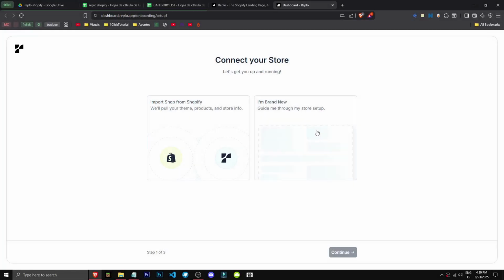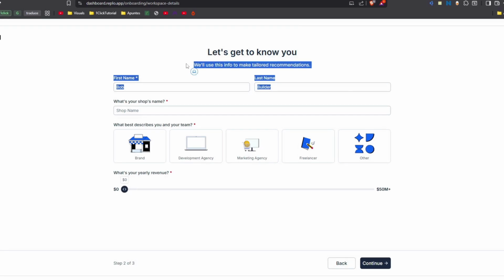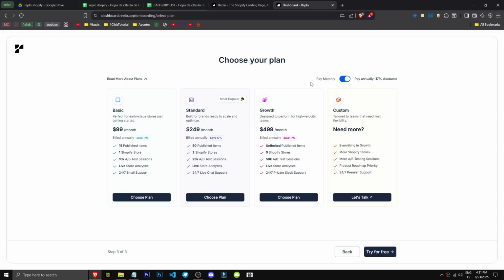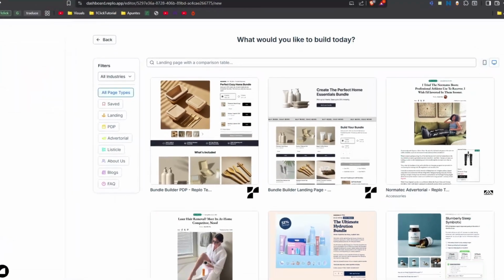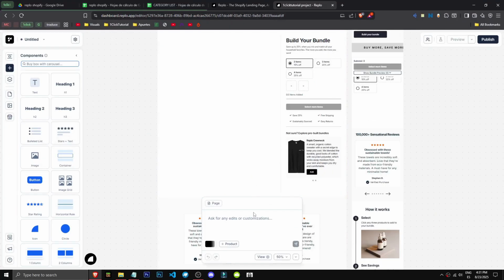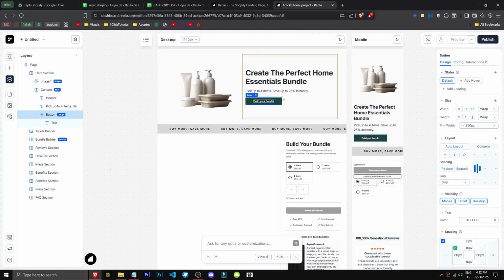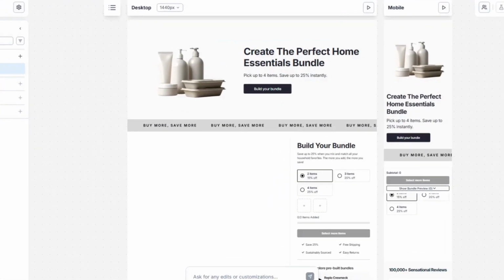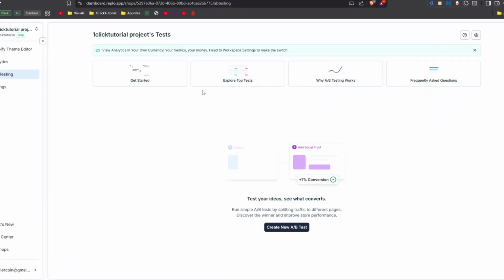CONNECT SHOPIFY STORE in REPLO step by step EASY and FAST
Learn how to connect your Shopify store to REPLO quickly and easily. This step-by-step tutorial will guide you through integrating your ecommerce site, improving page designs, increasing conversions, and scaling your business with effective digital marketing tools.